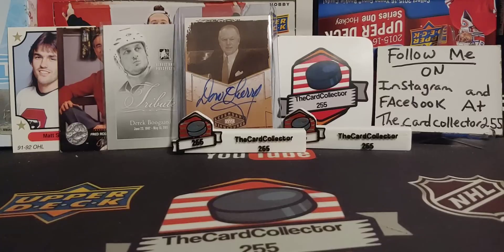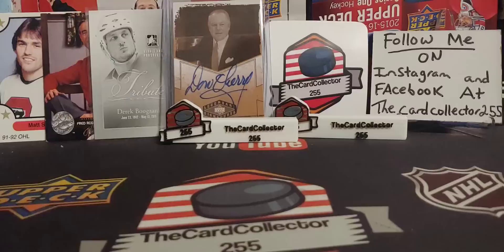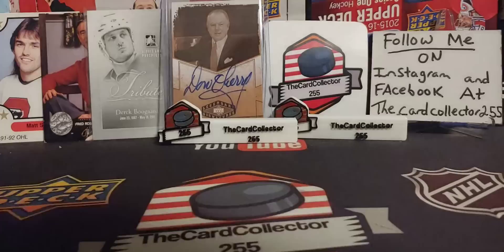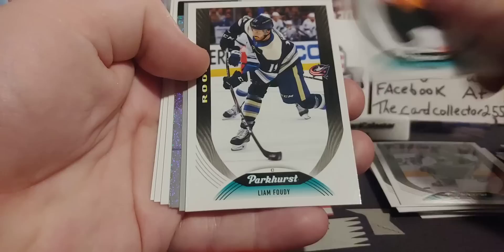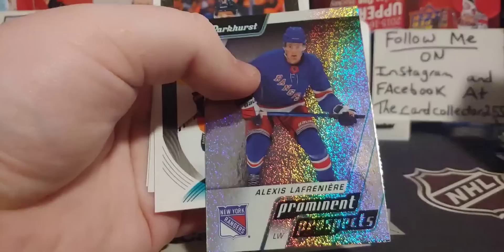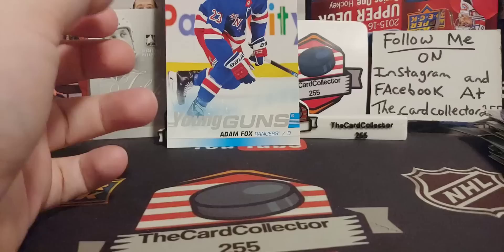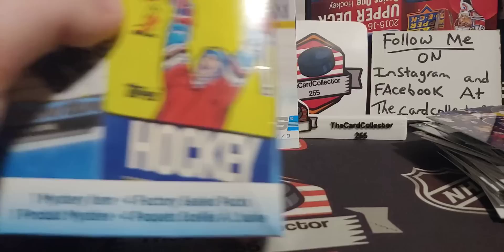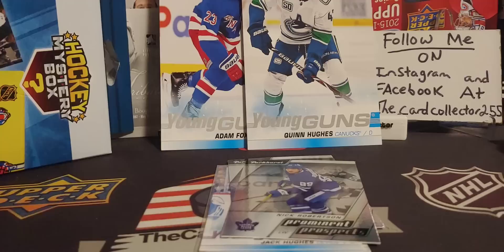No Budget Walmart challenge picking up packs and boxes of random hockey cards